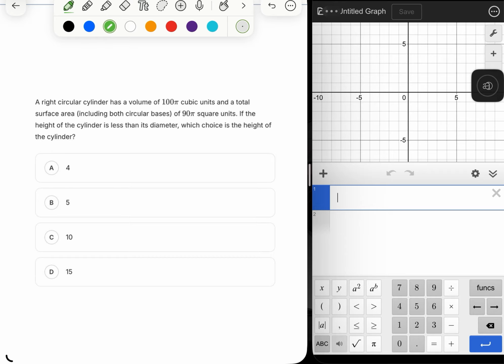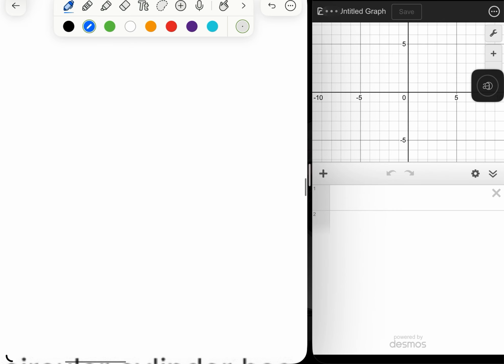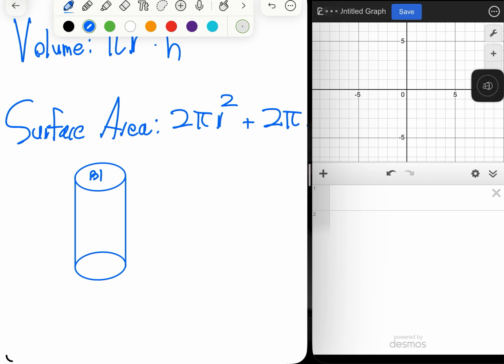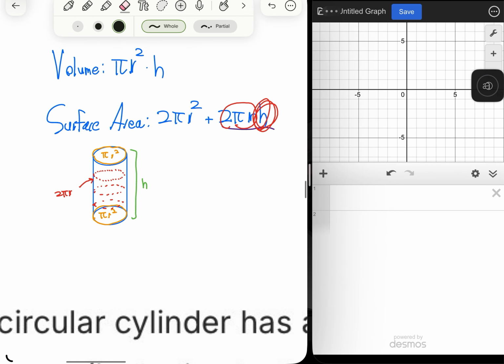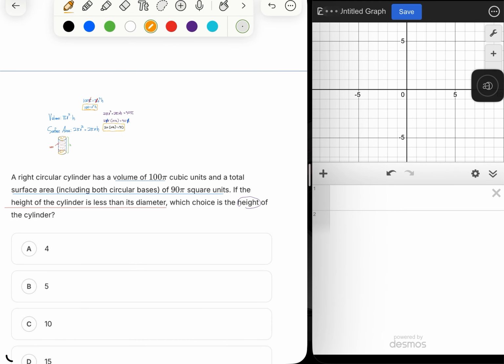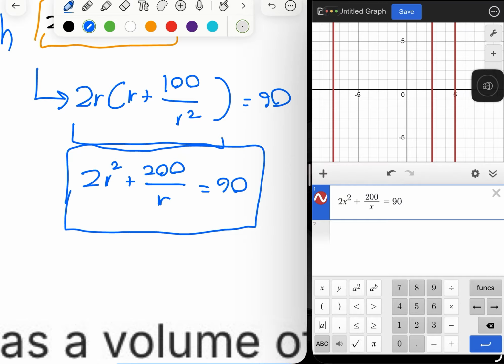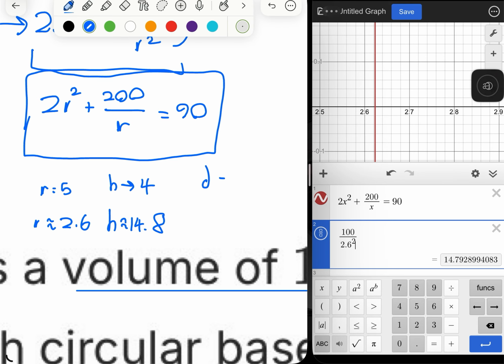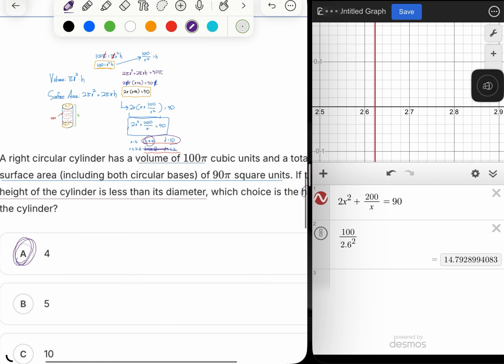Equal It | The SAT Cylinder Method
Some SAT geometry problems provide the volume and surface area of a cylinder but never directly tell you its dimensions. The fastest approach is to let the formulas do the work.

In this video, Piyush introduces the Equal It strategy, a method for solving cylinder problems by setting the given values equal to the volume and surface area formulas. From there, you'll determine the radius and height, then use those results to find the diameter and arrive at the correct answer efficiently.

Topics covered:

SAT Math
Cylinders
Volume and Surface Area
Algebraic Reasoning

Learn how to translate given information directly into equations, solve for multiple unknowns systematically, and avoid unnecessary trial and error on SAT geometry problems.